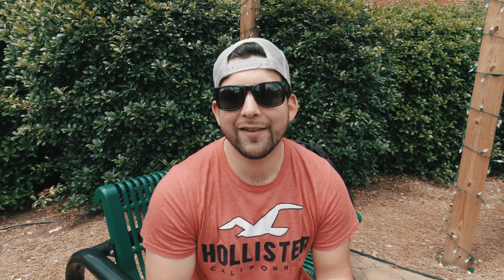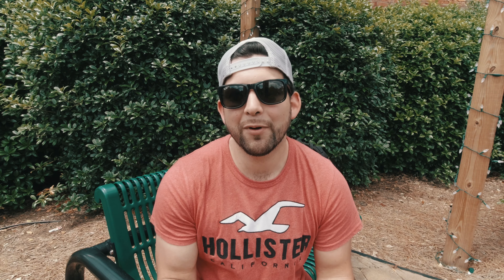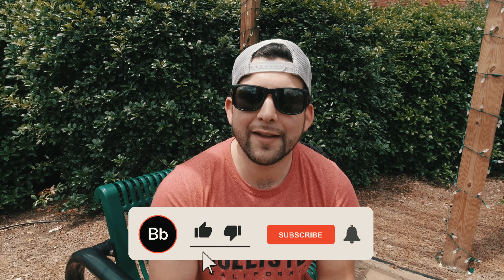Fujifilm X100s Best Budget Camera Video - Vlog Episode #5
Hi!  In this one we take a look at the Fujifilm X100s and we take a look to see if it’s still a decent camera for 2020 and beyond.  For under $250 on the 2nd hand market, this camera has a lot to offer for 2020 and beyond.

If you are on a budget in 2020 and you are looking for a camera that you can pick up for a decent price and still get really good performance out of then the Fujifilm X100s just might be the camera for you.

My Instagram is @MigFigPhoto

Thank you for joining the channel!